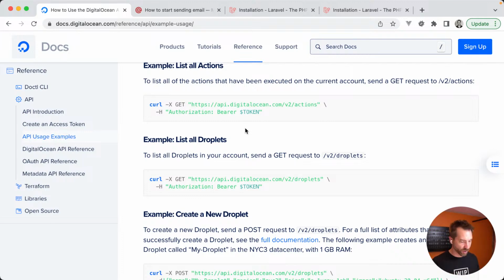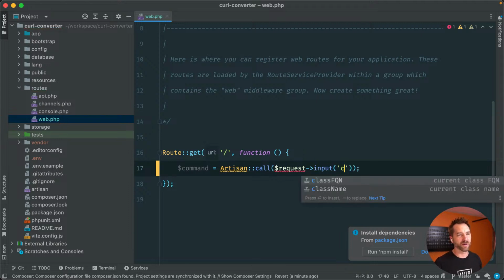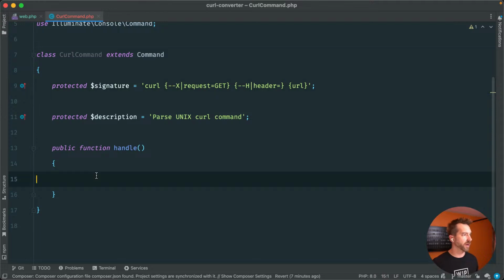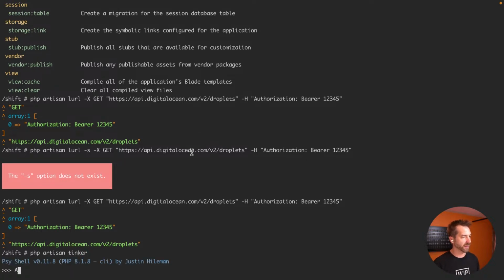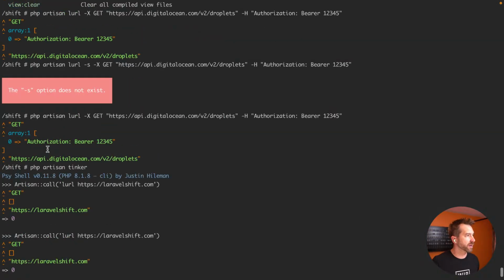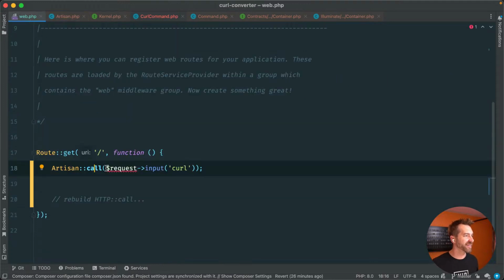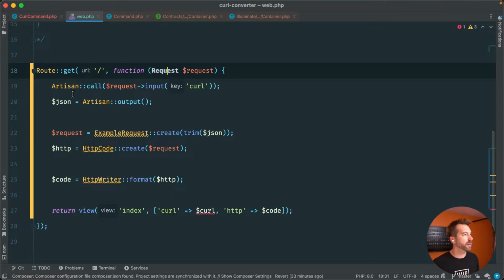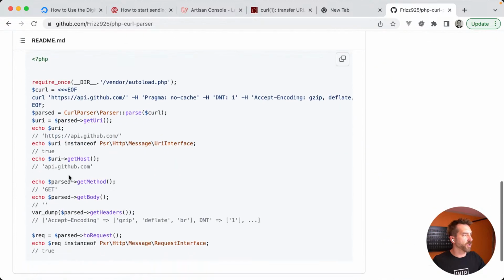Live Stream - curl to Laravel HTTP (Part 1)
In this live stream, I'll write some code to convert a `curl` request to a Laravel HTTP request, making it easier to add examples calls from API docs to your code.